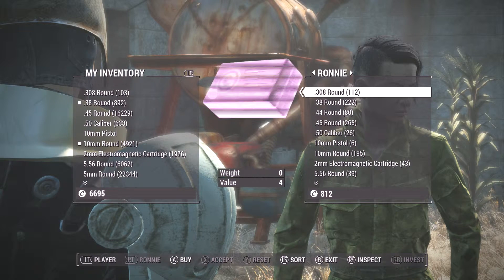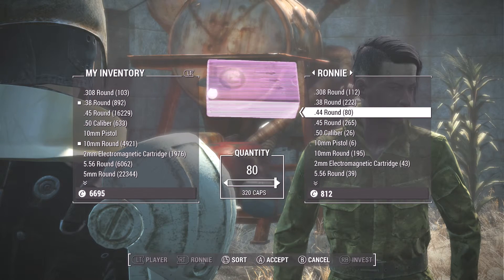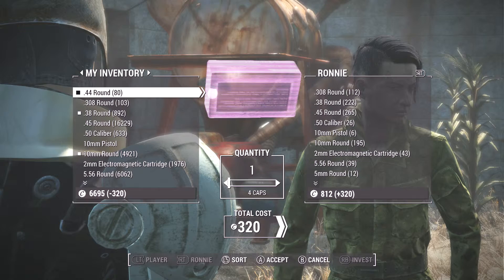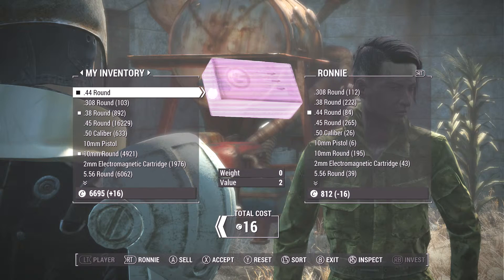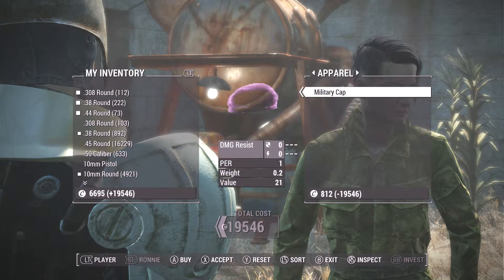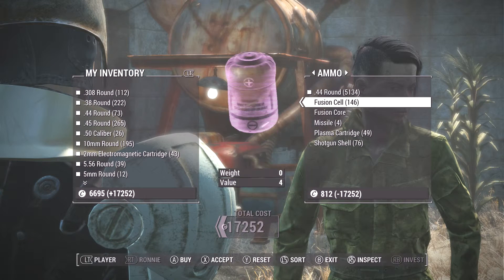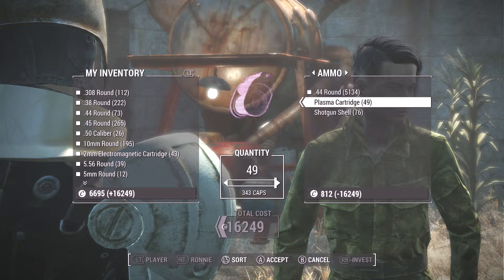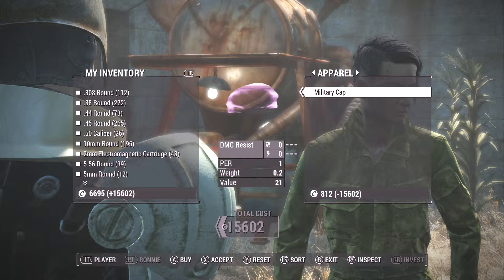Fallout 4 - How To Find Ammo Quick, & Easy - Glitch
Video/Game Recap ~~

➜Skype - BirdMan098123
➜Kik - TheStoryOfMike

Ask Questions!

GamerTags of Friends in this video!
➜TheBirdManHD(Me)